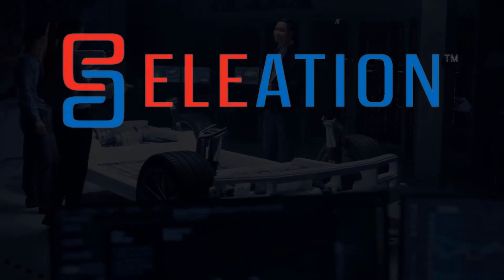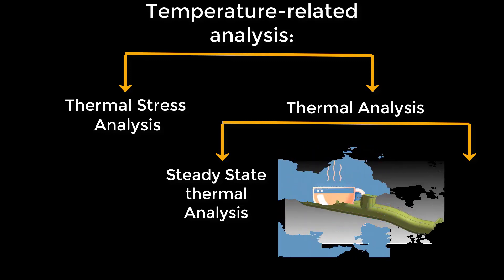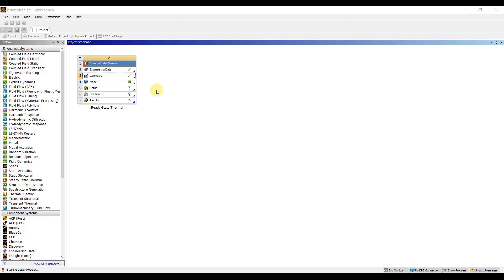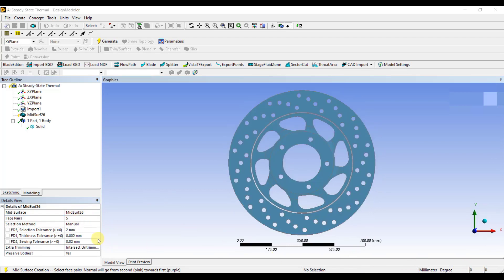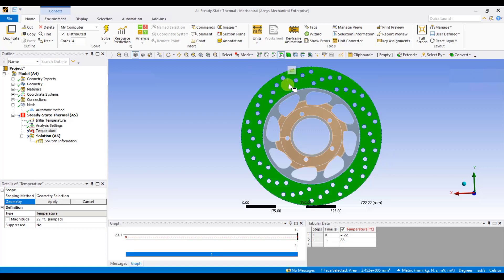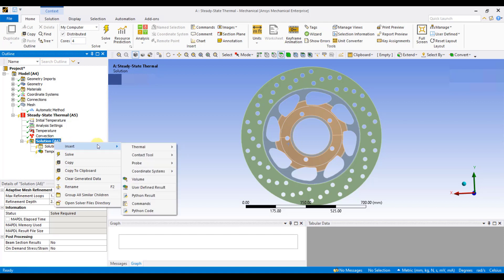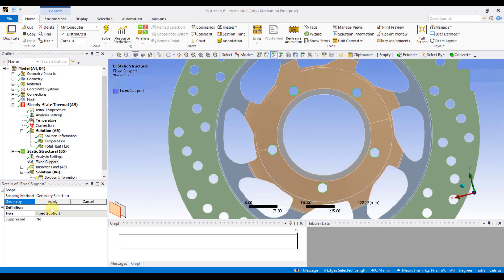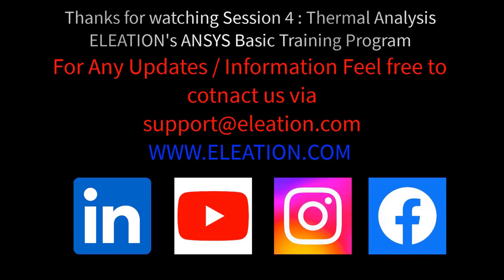ELEATION's ANSYS Basic Training Program : Session 4 : 2D Meshing and Steady State Thermal Analysis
Dear Engineers,

Welcome to ELEATION's Center of Excellence - ELEATION's ANSYS Basic Training Program.

In this video we have explained :
- Theory of Steady State Thermal Analysis
- How to import Solid model in ANSYS Software (design Modeller)
- How to generate Mid-surface using Auto mid Surface and manual mid surface option
- How to create 2D elements
- How to define conduction, convection and radiation
- How to define constraints
- How to find temperature distribution and heat flux
- How to use the temperature distribution and perform static structural analysis
- How to find thermal stress and deformation

ELEATION's ANSYS Basic Training Program contains 6 videos, this is 4th Video.

To download the models files and theory PDF's, and Training certificate of ELEATION's ANSYS Basic Training Program, use the below link

To learn ANSYS Software in details, use the below link to pay INR 1000/- and join ELEATION's ANSYS Basic To Professional Training Program

Course content of ELEATION's ANSYS Basic to Professional Training Program

Regards
Apoorv Bapat